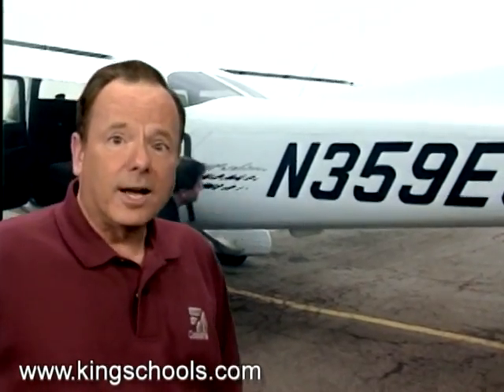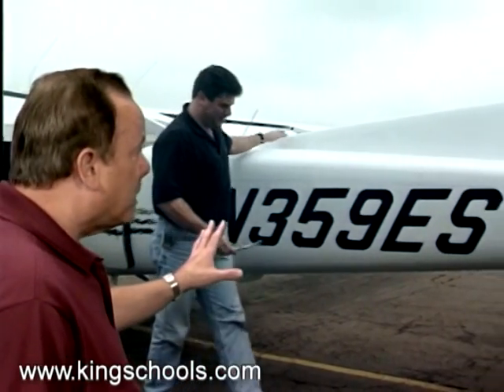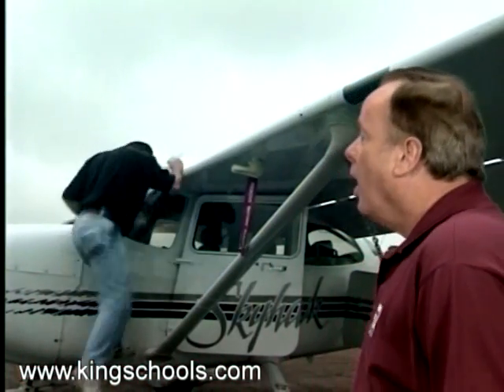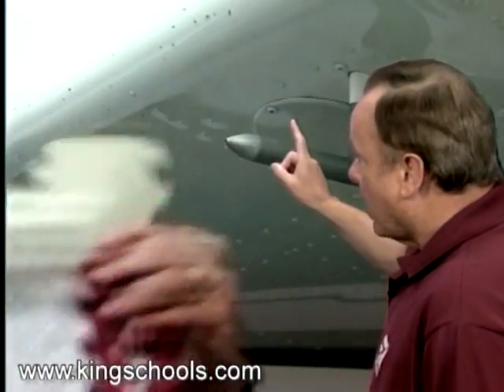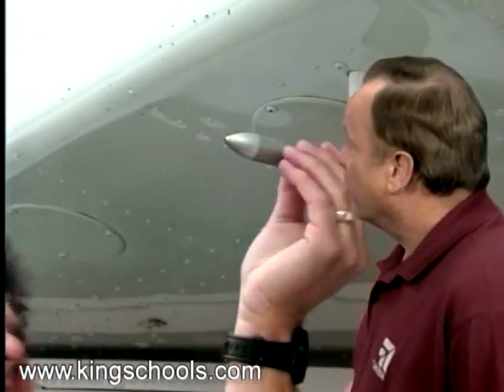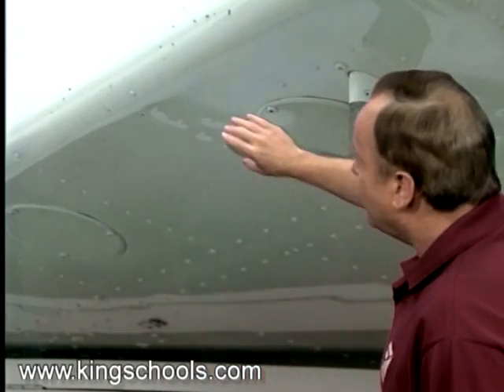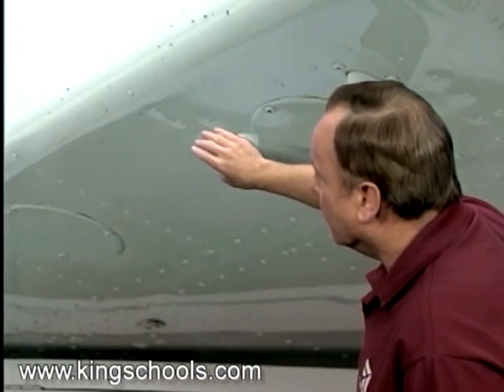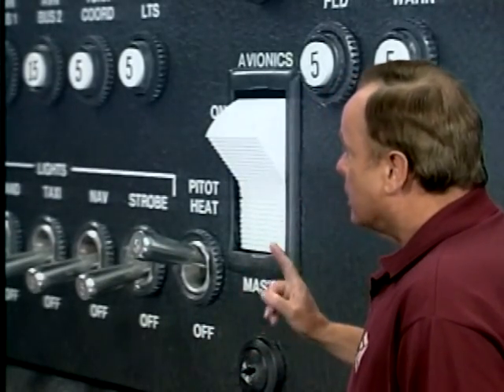Performing an Instrument (IFR) Pre-flight Check- KINGSCHOOLS.COM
Featured clip from King Schools with tips for the IFR pre-flight inspection.

Having your Instrument Rating (IFR) removes the frustration of the limitations of VFR flying and adds a whole new dimension to flying.

You'll ace your FAA Instrument Knowledge Test when you use King Schools Instrument Rating Interactive Video Ground School & Test Prep course -- That's guaranteed.  KING Interactive Video Ground School & Test Prep courses are full and complete ground schools with nothing left out.  But more important, you'll gain the knowledge you need to identify and manage the risks of flight -- in short, you'll be ready to be Pilot-In-Command.

King Schools Instrument Rating Practical Test course covers both the oral and the in-flight test by covering the material the FAA expects you to know.  You will be required to demonstrate your aviation knowledge, including subjects like regulations, aeromedical factors, aircraft systems, meteorology, and airspace.  This course helps you prepare your piloting proficiency with in-flight footage with demonstrations of the required maneuvers.  From handshake to handshake, this course covers everything you need to know to ace your checkride.

King Schools' clear, simple and fun presentation means you get the big picture you need to be the true master of your flight.  You'll have the practical tools to really use your license.

King Schools courses offer features you won't get anywhere else.

For a complete listing of all King Schools courses, please